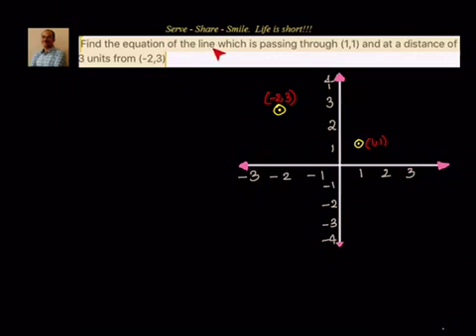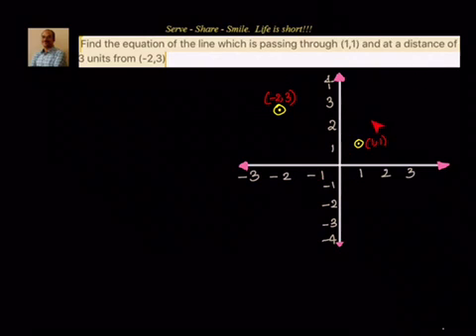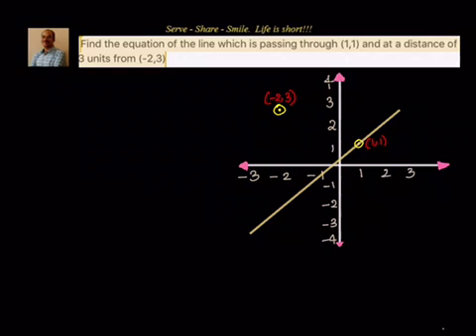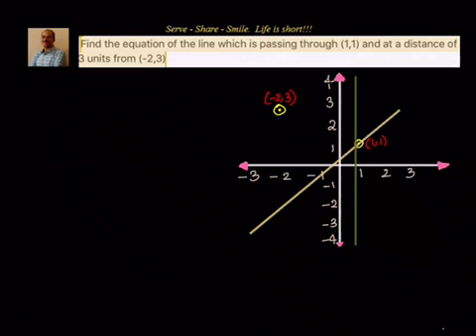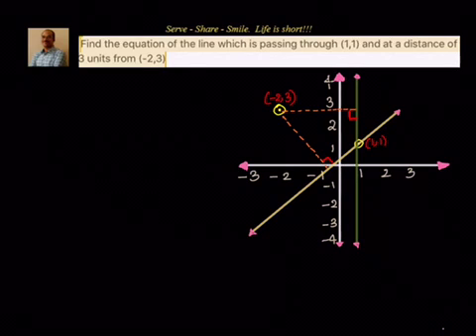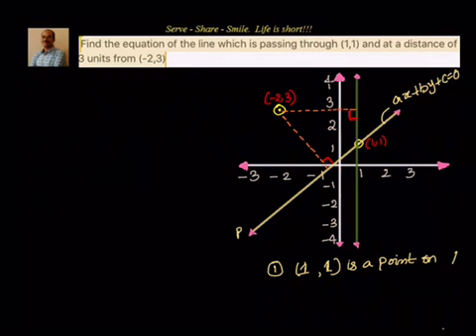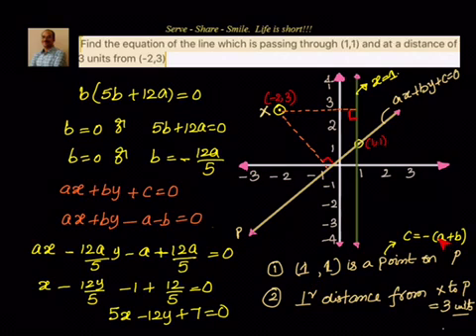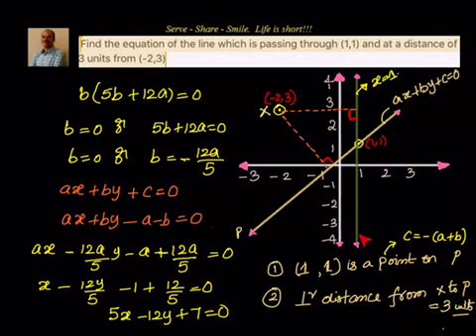Coordinate Geometry: Straight lines: Find equation of the line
Coordinate Geometry: Straight lines: Find equation of the line passing through a point and at a given distance from a specific point